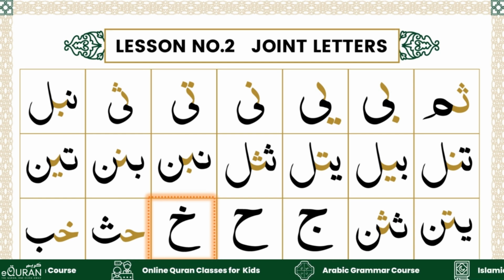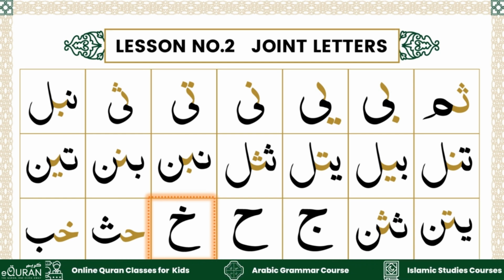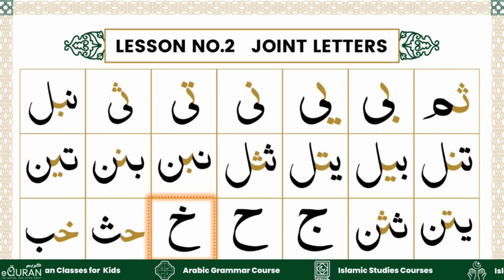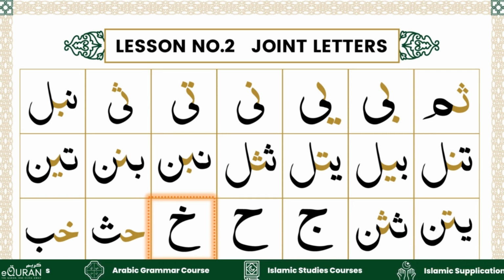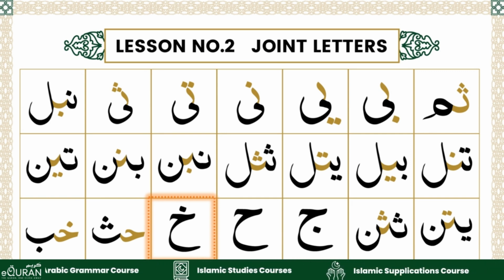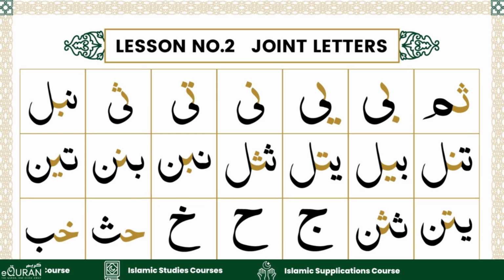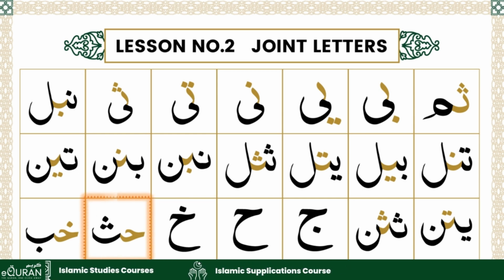Noorani Qaida | Lesson 2 | Part 7 | Taa (ت), Ya (ي) to Khaa (خ) Baa (ب)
Taa Ya to Khaa Baa
Taa Ya Khaa Baa pronunciation
Noorani Qaida for Kids
Arabic Pronunciation Practice
Arabic Vowels (Harakats)
Noorani Qaida Step by Step
Learn Quranic Arabic
Quranic Arabic Recitation
Arabic Recitation for Beginners
Tajweed Rules
Arabic Alphabet Tutorial
Learn Arabic Sounds
Arabic Letter Formation
Arabic Reading Practice
Quranic Arabic for Beginners
Arabic Script Tutorial
Noorani Qaida Reading Practice